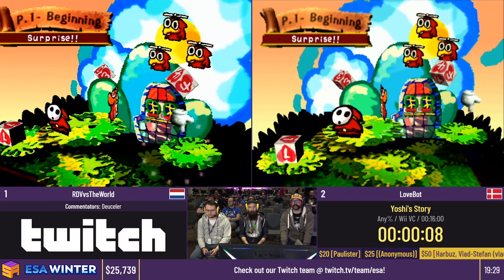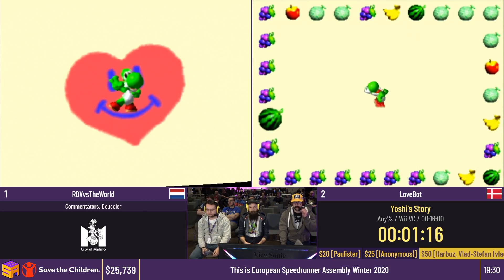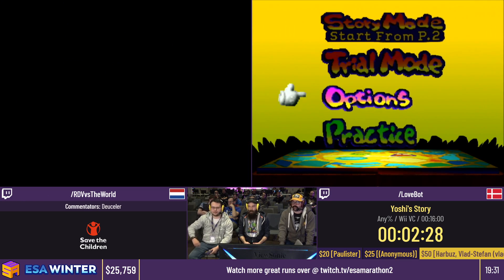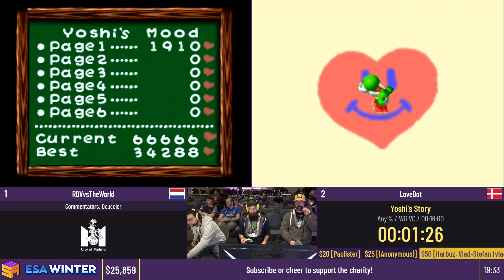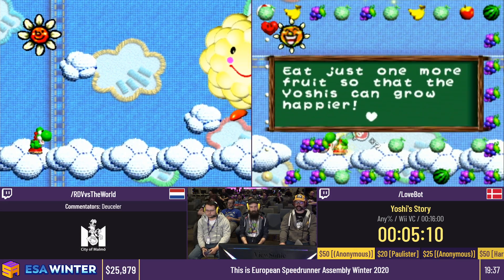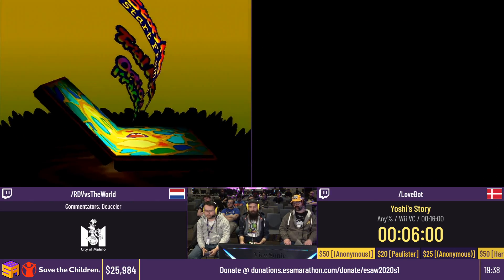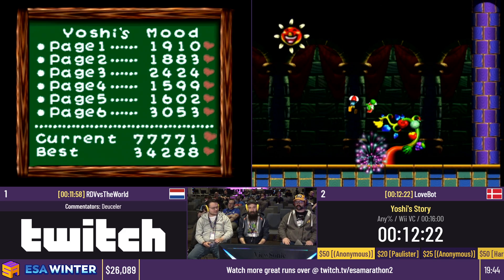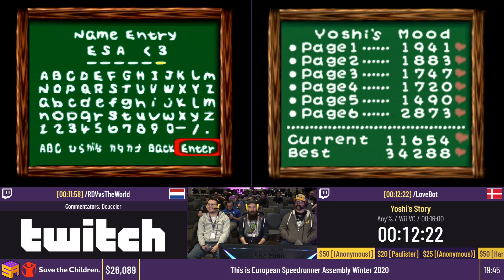Yoshi's Story [Any%] by RDVvsTheWorld and LoveBot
This video was recorded live at ESA Winter 2020, which took place from 15th to 22nd February in Malmö, Sweden.
ESA Marathon is a Speedrunning Event held in Sweden twice a year.